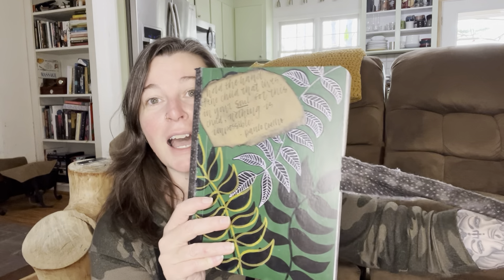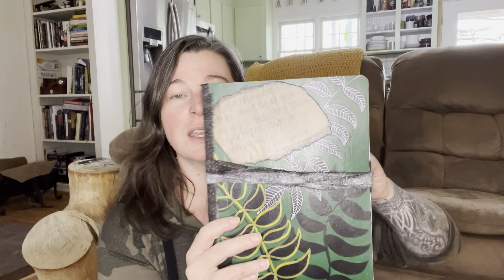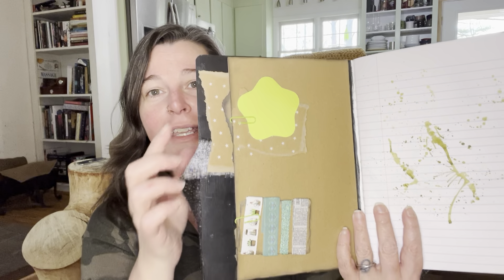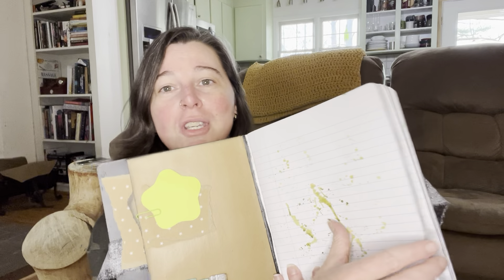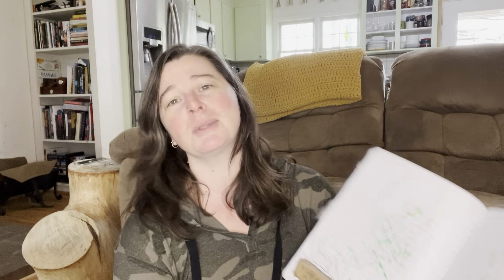SPRING Journal Picks